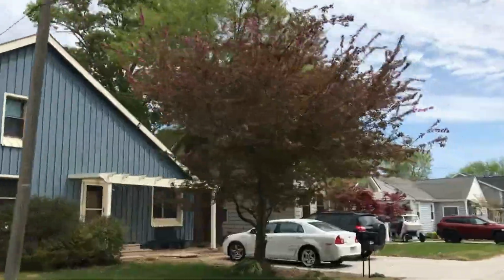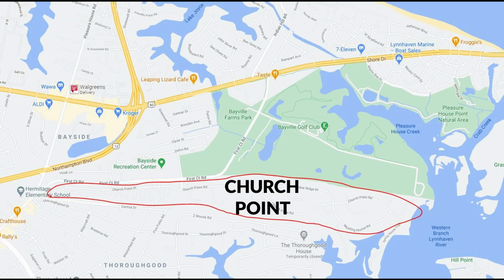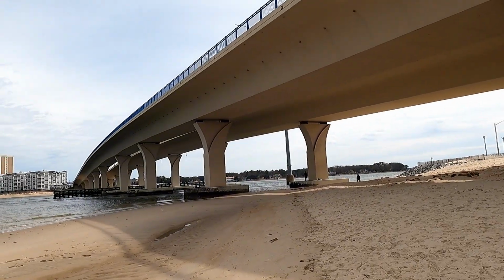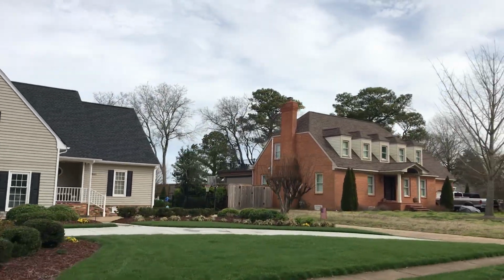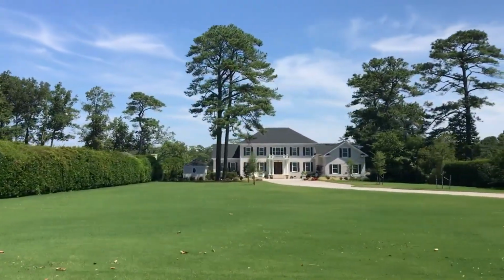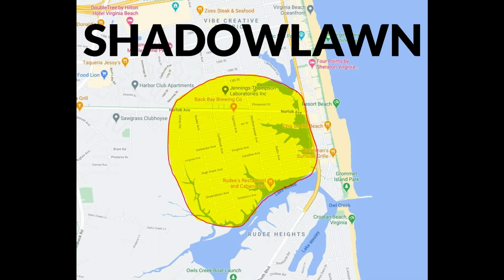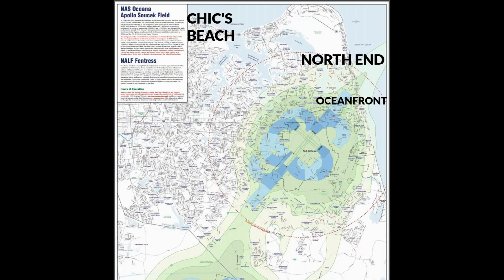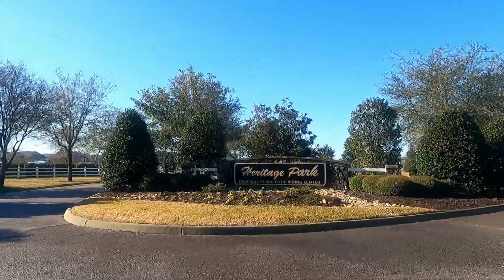Where To Live In Virginia Beach Near THE BEACH!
Want to live on or near a beach in Virginia Beach? This video is all about the best neighborhoods on or near ALL of the beaches in Virginia Beach! There is some incredible real estate around each beach in Virginia Beach and there are so many beaches to choose from and they have different vibes! We'll talk about each type of neighborhood and real estate near each beach in all of the possible price ranges.